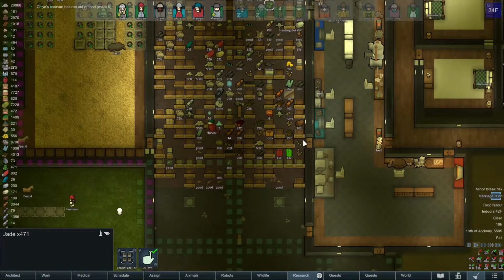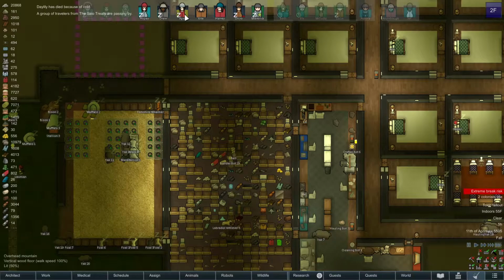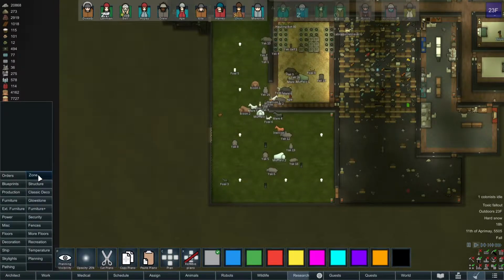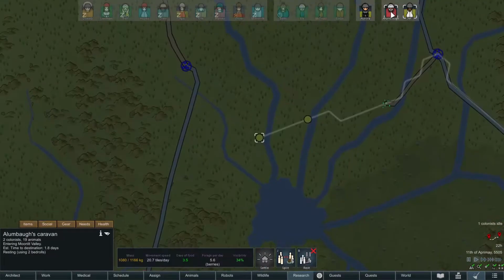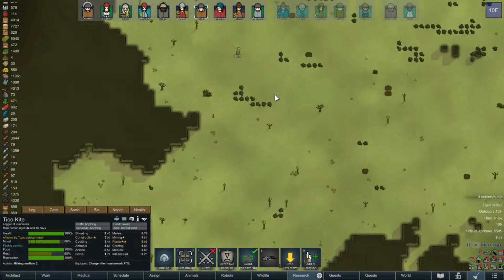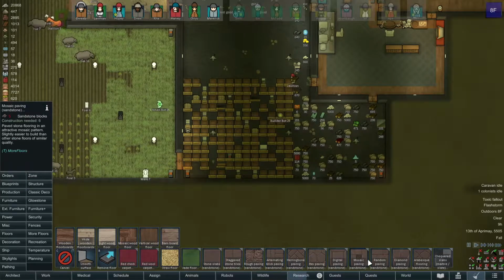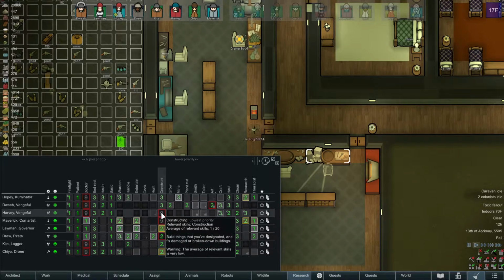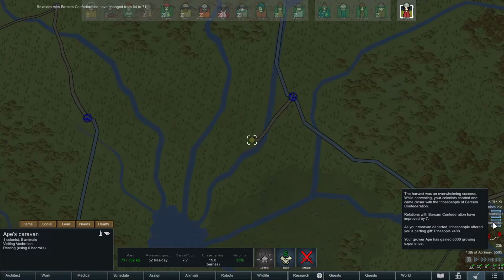Going underground // Let's Play Rimworld - Ep 32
Rimworld has blessed us with toxic fallout, which we have no idea how long it'll last. Time to get the barn set up indoors.

   ♡ Facebook, Twitter, TikTok & IG: iamsailordrew
   ♡ Origin & Steam: SailorDrew